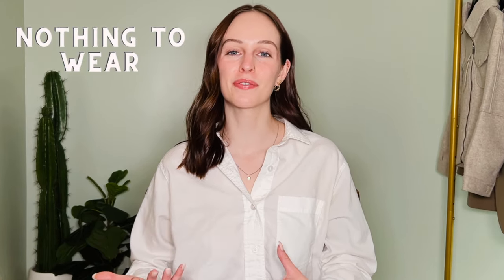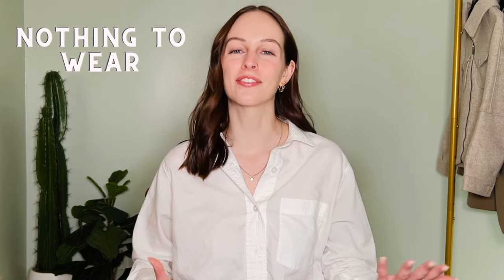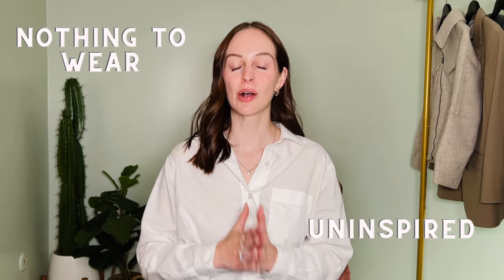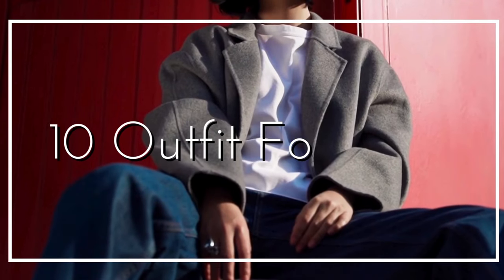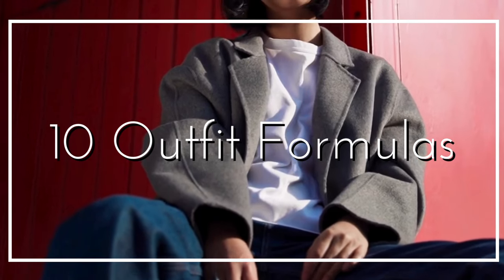10 Outfit Formulas to Copy When You Have Nothing to Wear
Download Your FREE Outfit Formula Tracker!

Today I’m sharing with you 10 outfit formulas that you can use when you feel like you having nothing to wear. Outfit formulas are one of the best things that have come from the fashion side of the internet! They make getting dressed much easier in the morning and are a great jumping off point if you feel like you have nothing to wear.

I am not on Instagram or TikTok at the time of this published video.

With love or whatever,
Hailey

TIMESTAMPS
00:00 – Intro
00:35 – Free Outfit Formula Tracker!
01:11 – Outfit #1
01:43 – Outfit #2
02:16 – Outfit #3
02:45 – Outfit #4
03:25 – Outfit #5
03:55 – Outfit #6
04:32 – Outfit #7
05:08 – Outfit #8
05:55 – Outfit #9
06:48 – Outfit #10
07:43 – Thank you for watching!